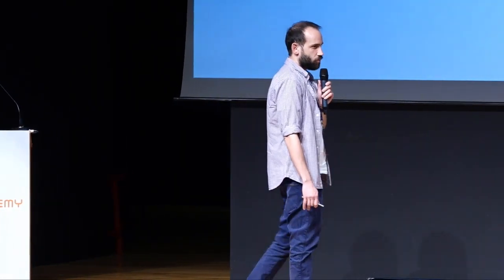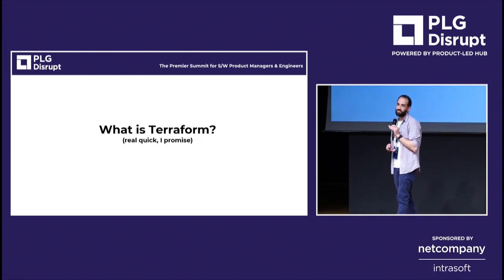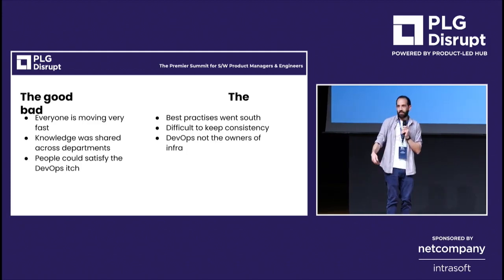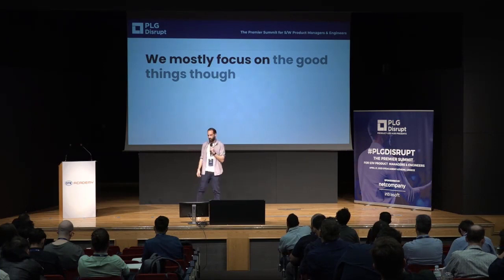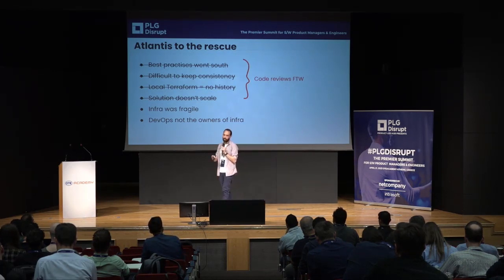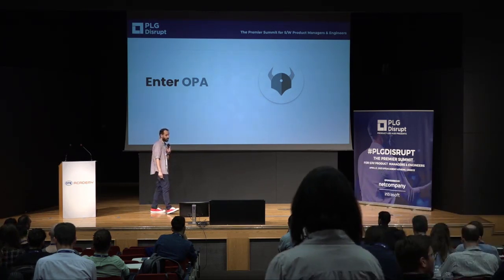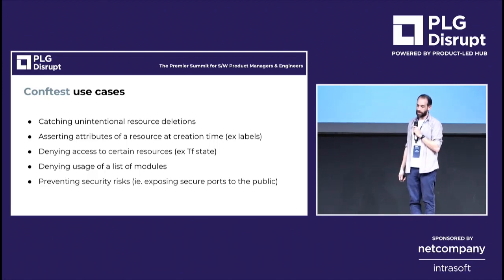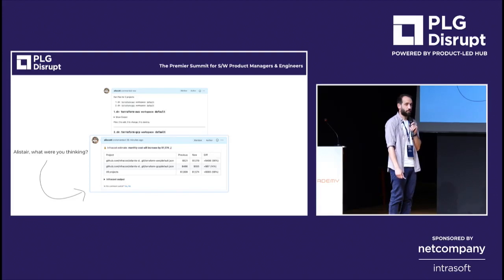Building a Devops Culture Around Terraform| PLG Disrupt Summit by Product-Led Hub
In this session, we'll introduce infrastructure as code using Terraform. But that's just the start of your DevOps journey. Teams often struggle with code ownership, implementing best practices, and cost-effectiveness policies.

By combining Terraform with a set of best practices and OSS services, you can truly enhance your company's infrastructure and step up your DevOps culture